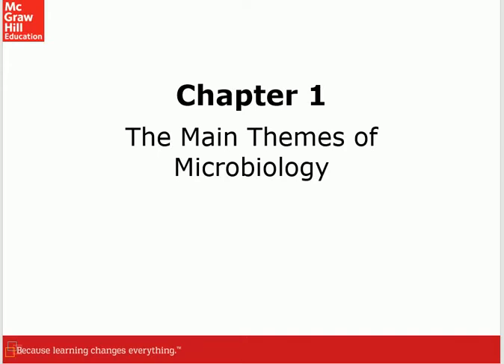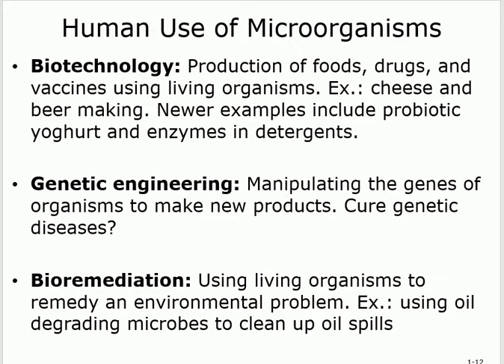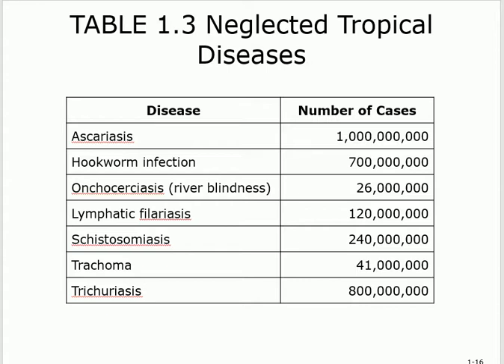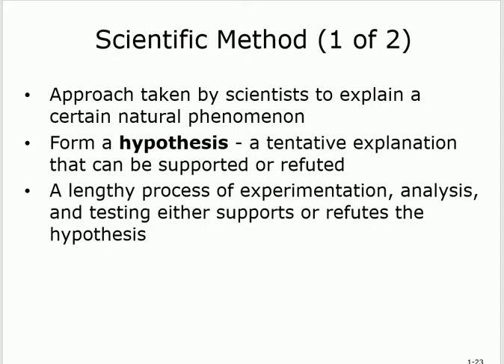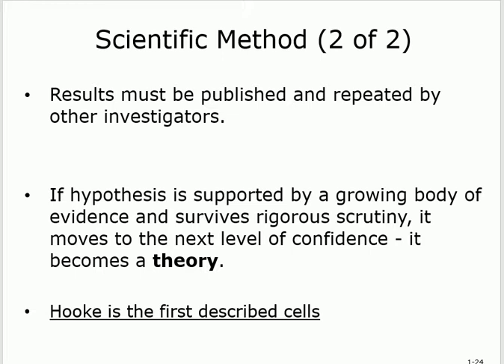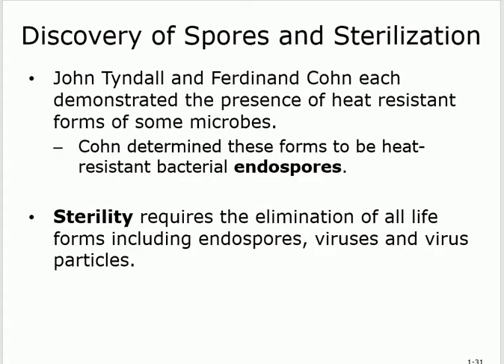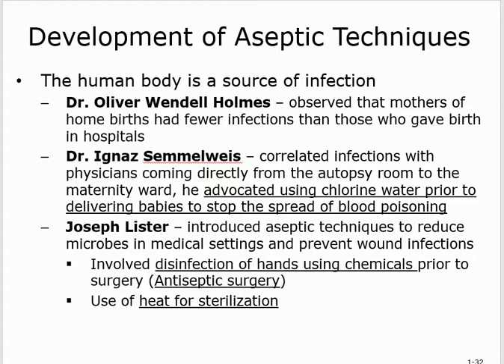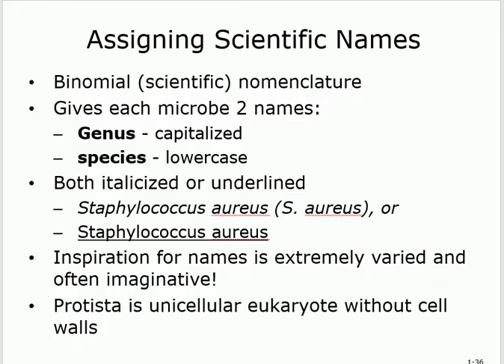Microbiology Ch 1: The Main Themes of Microbiology By Dr. Saudi